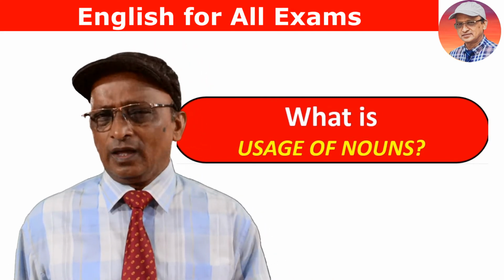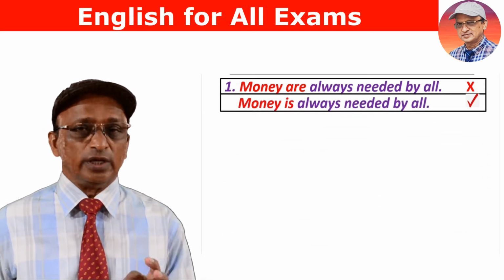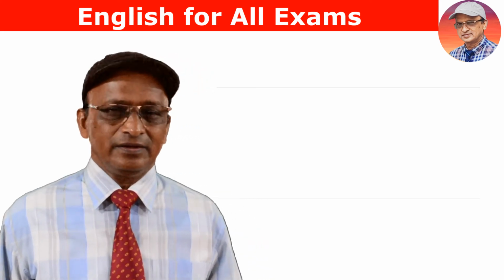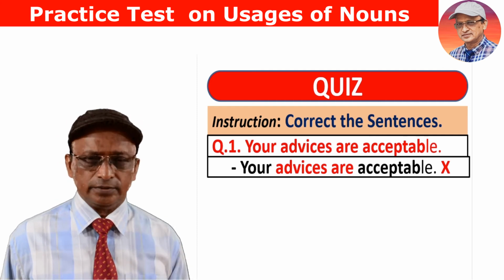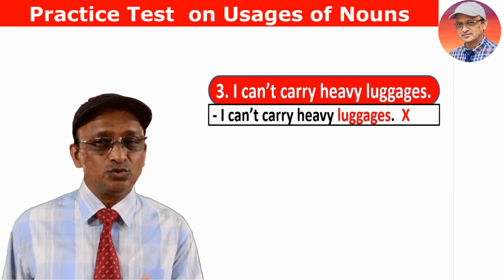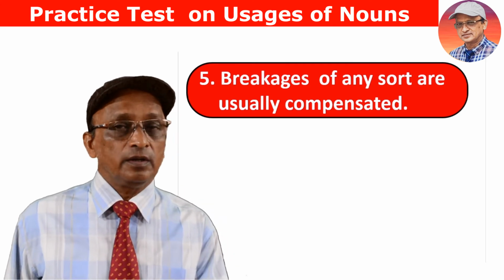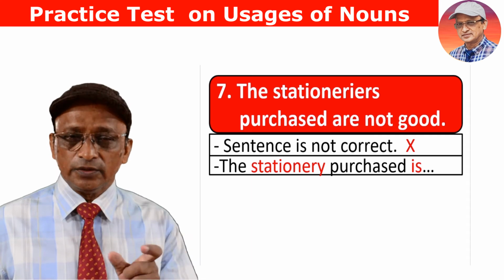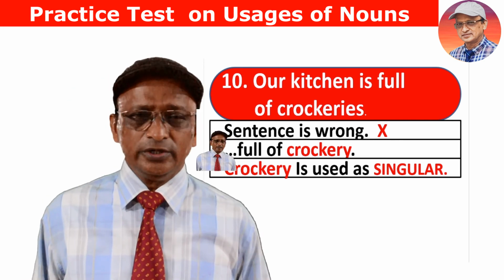Usage of Nouns in Grammar I Correct Usage of Nouns I Usage of Nouns kya hai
Usage of Nouns in Grammar I  Correct Usage of Nouns  I Usage of Nouns kya Hai I
English Resources For Different Exams,

This Video "USAGES OF NOUNS...PART-2" presents all the uses of Nouns which are always used in their Singular forms. This is an important area of English grammar, out of which many questions are set in different competitive exams and in the academic Exams of schools and colleges.  Those who want to upgrade their English would find this video immensely useful.